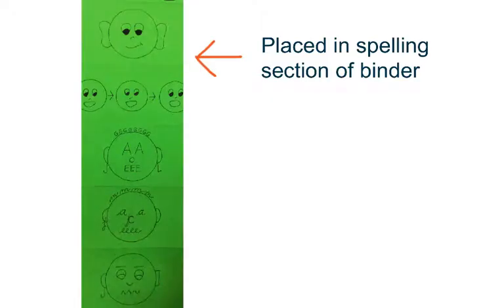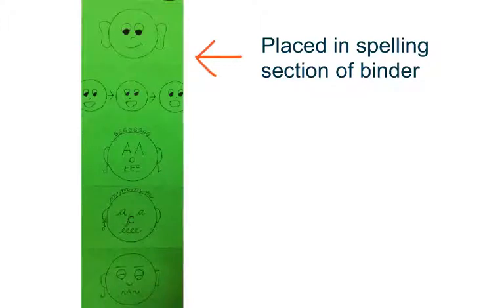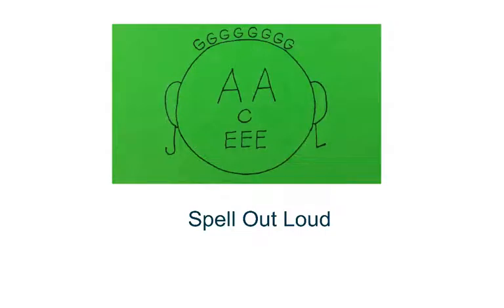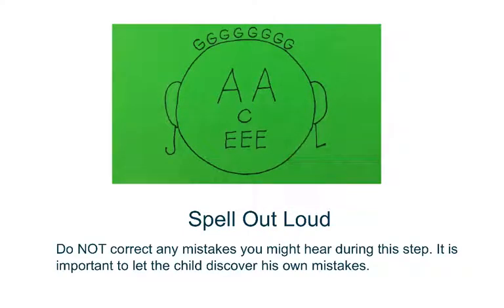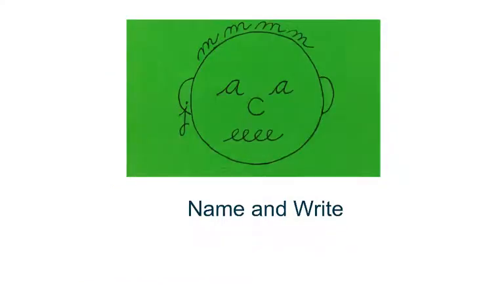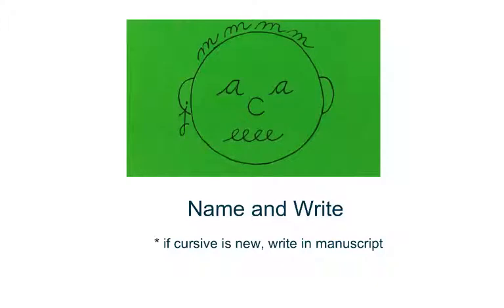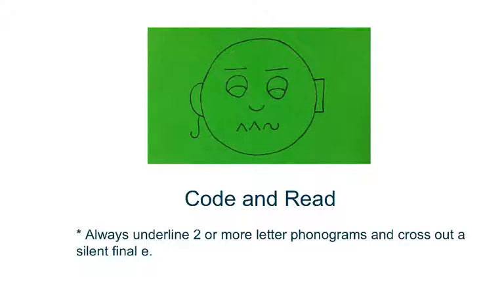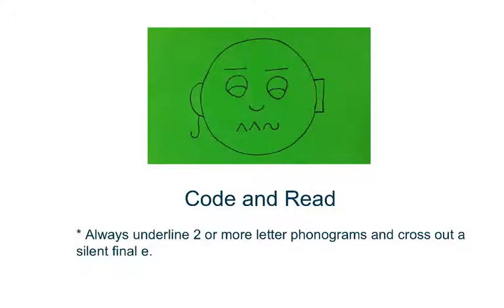Overview of Spelling Procedure